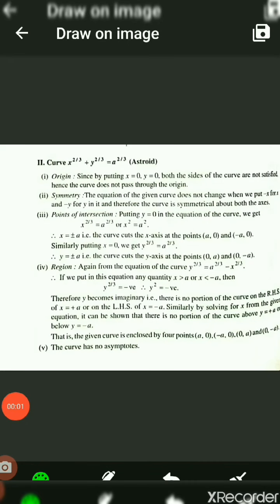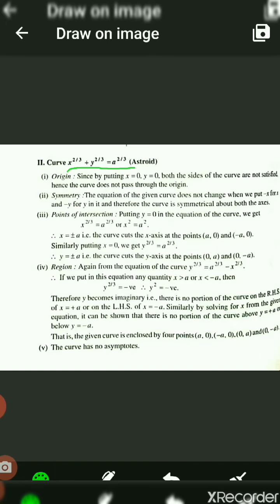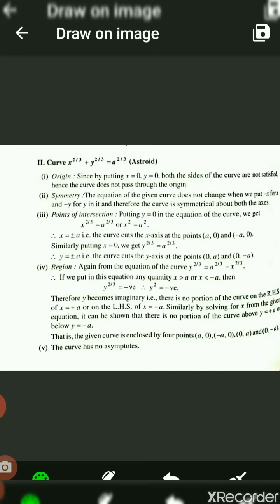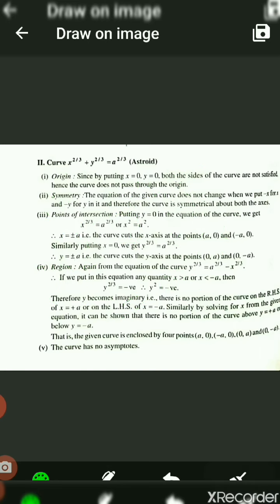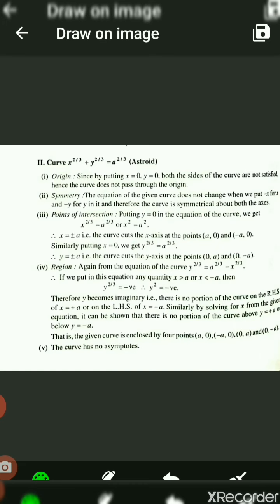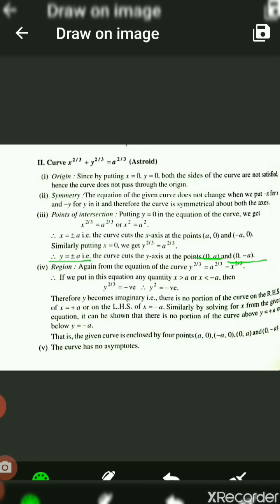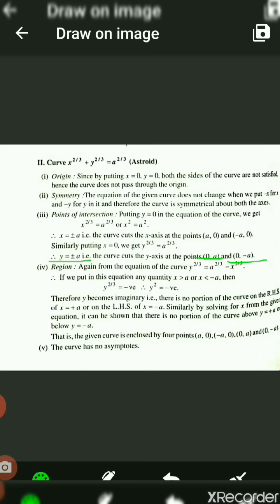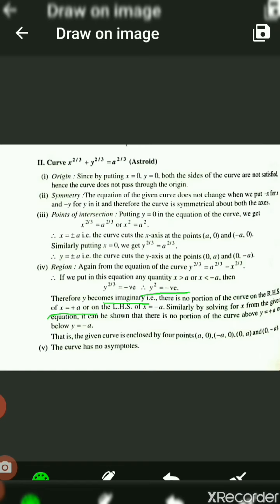Tracing of curves (lec2)-CC-4